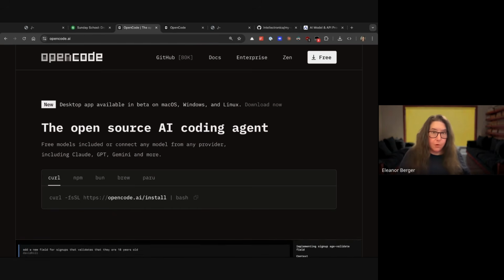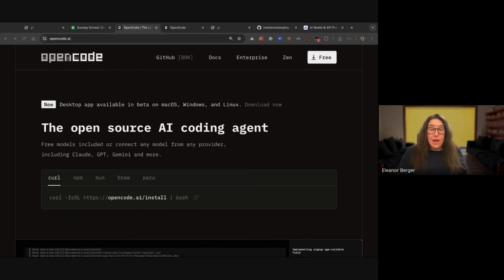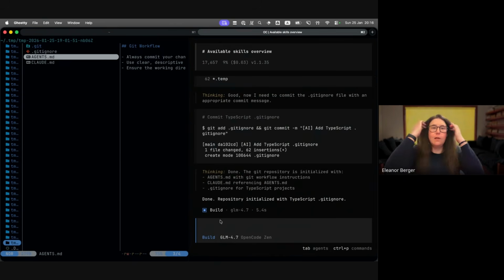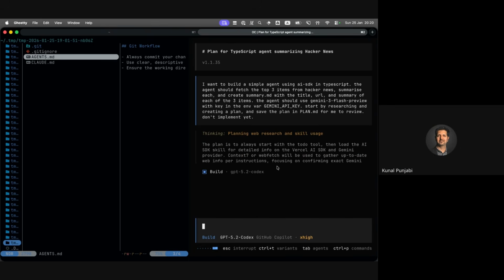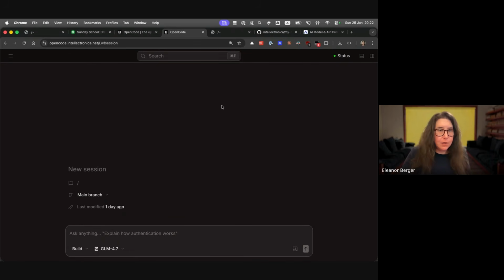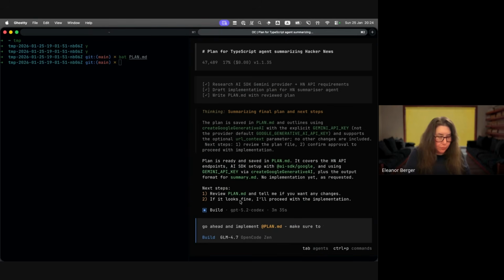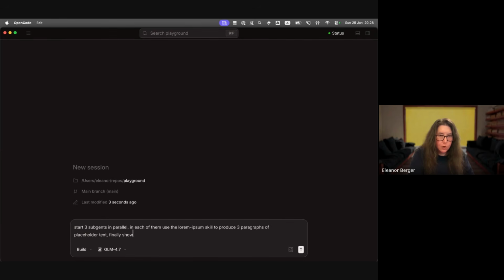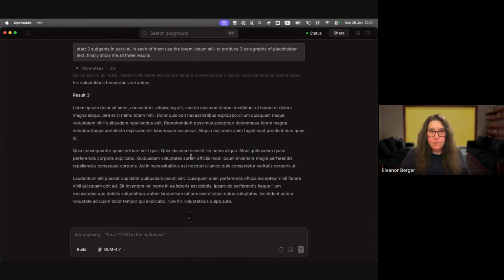Live Demo — OpenCode: the beautiful open agent — Terminal, Web, & Desktop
From Sunday School: Drop In, Vibe On — 25 January 2026

Walkthrough of OpenCode, the wonderful open coding agent, in the terminal, web browser, and desktop